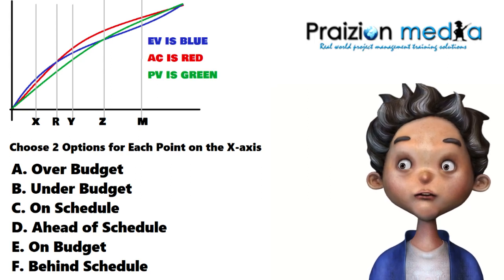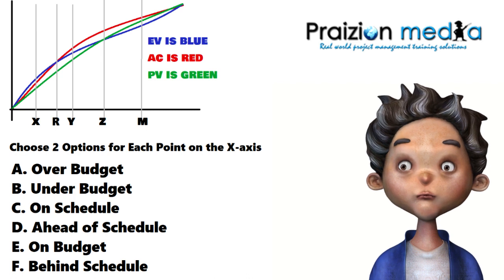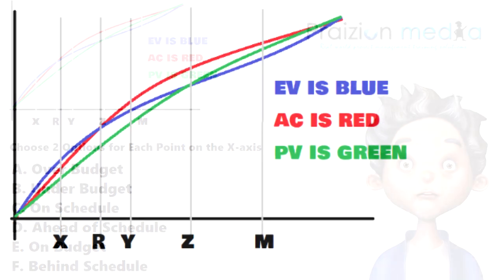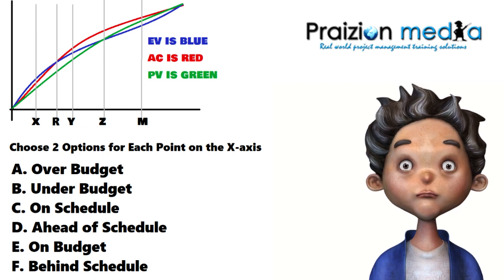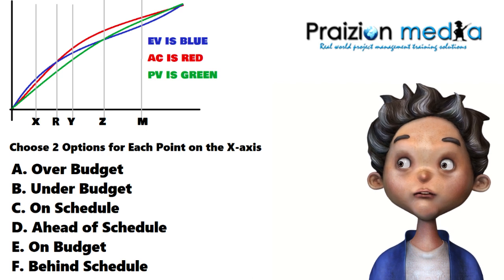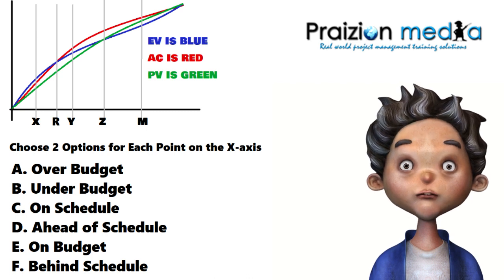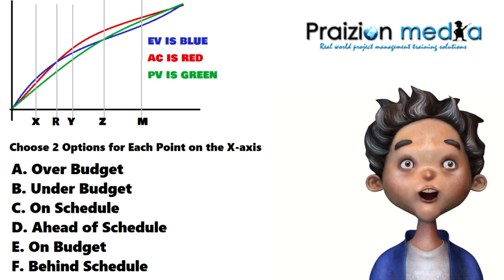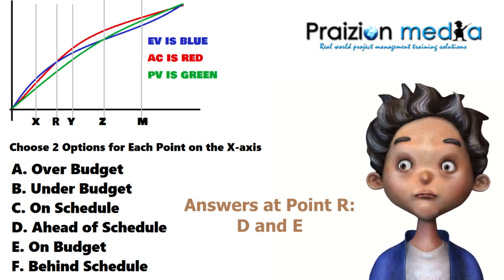Earned Value Graphs Q&A: 10 Problems with Cheeky Charlie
Cheeky Charlie the Creepy Kid with the sharp tongue is back with 5 (2-in-1) EVM Graph questions.